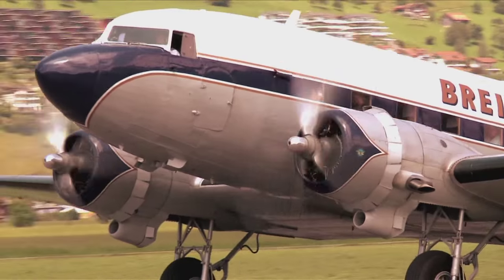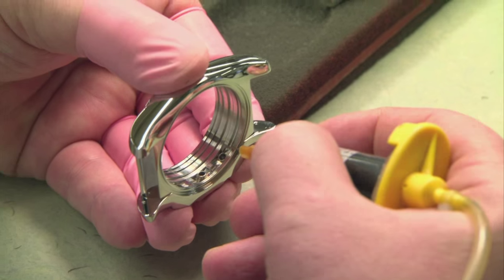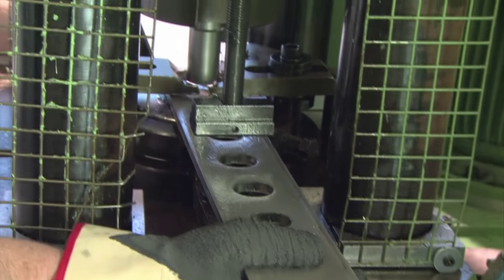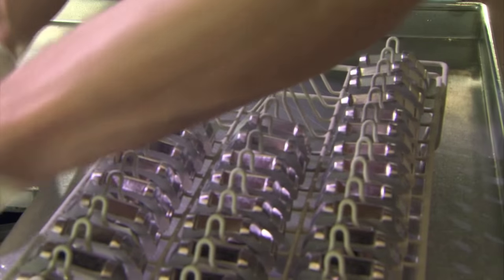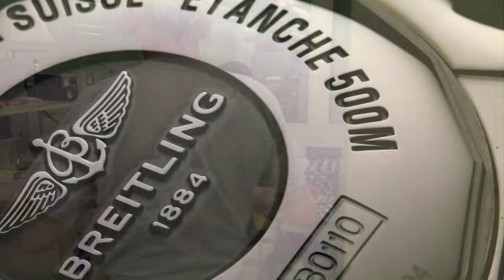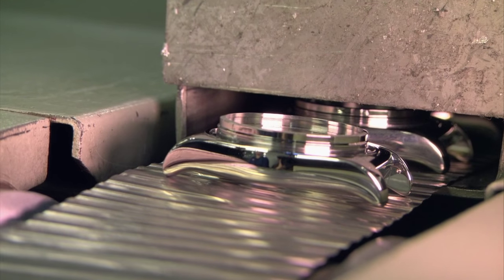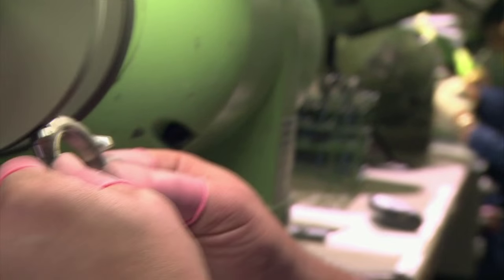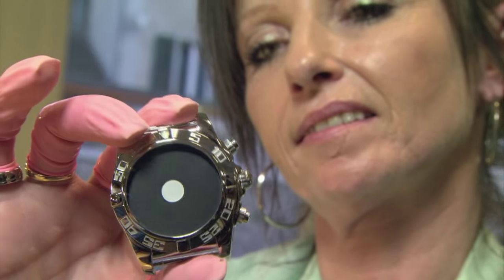Super Factories: Breitling - 4 Watch Case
Actor and Aviator John Travolta, astronaut Scott Carpenter, and the Breitling Jet Team… when it comes to luxury watches their brand of choice is the Swiss legend Breitling. In this Super Factories, we will discover the heart and soul of Breitling, the Chronomat. We will uncover its unique aviation history, meet celebrity ambassadors, and explore the step-by-step production process of the hands, the case, the dial, the bracelet, and the watch engine known as the movement. It’s an instrument of time that flies high on this episode of Super Factories.